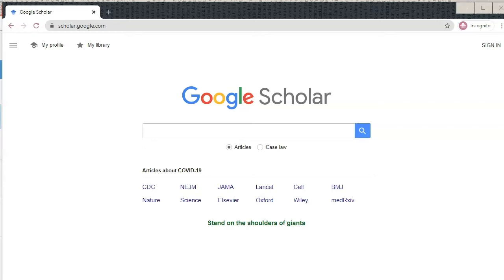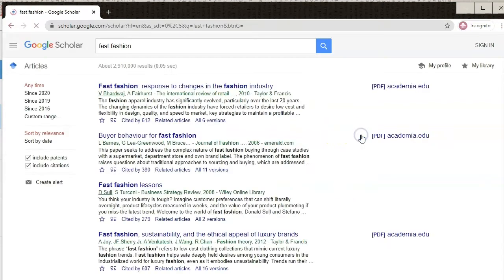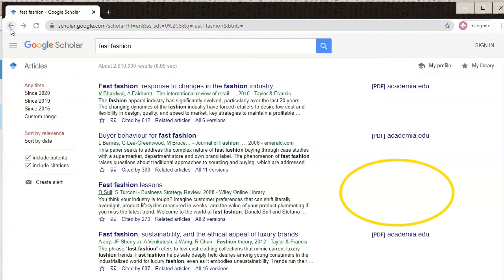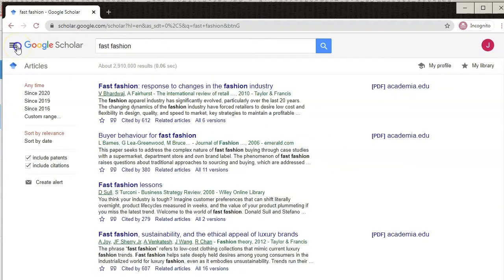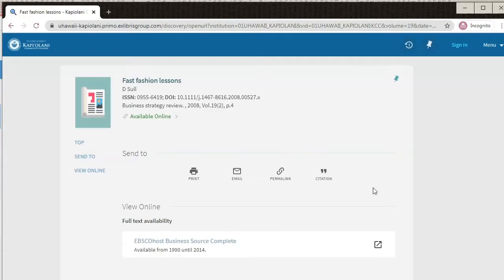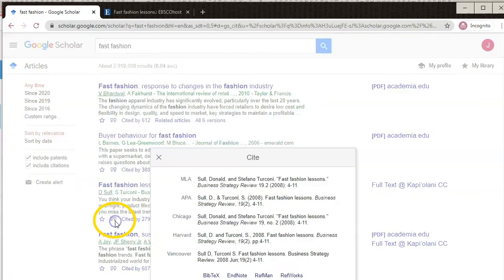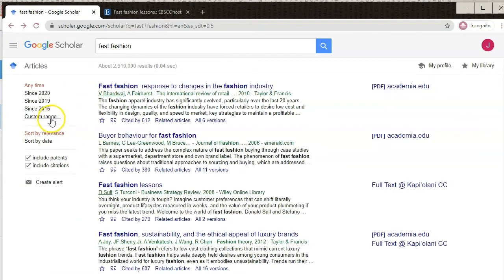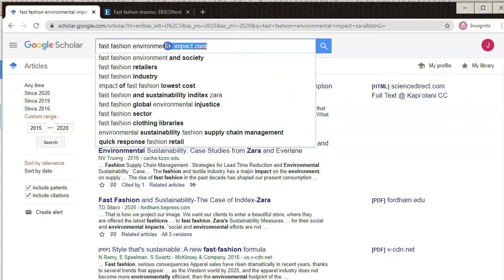Google Scholar Basics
Learn how to access full-text articles, connect your Google Scholar account to the Kapiʻolani Community College Library, find article citations, and more.